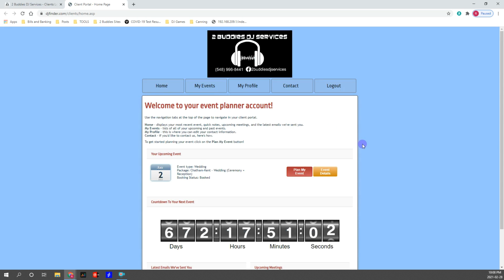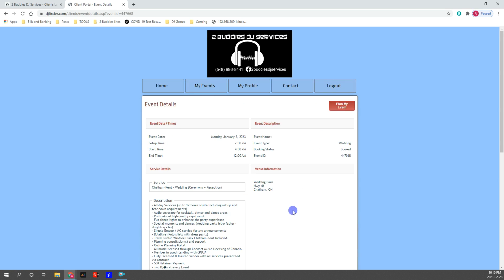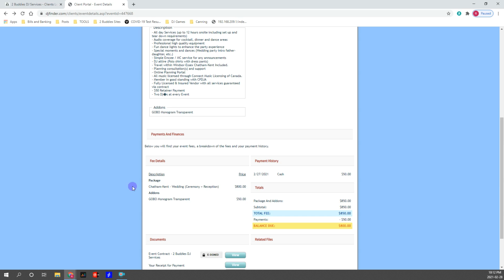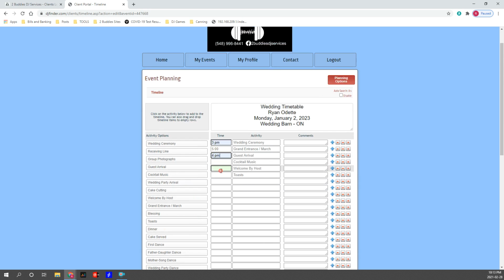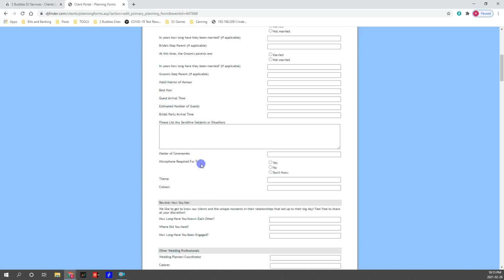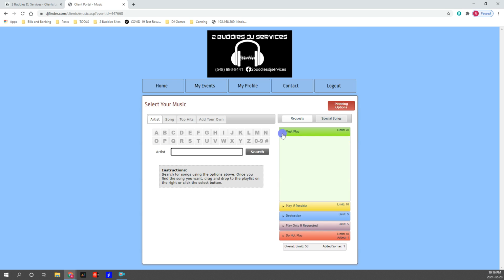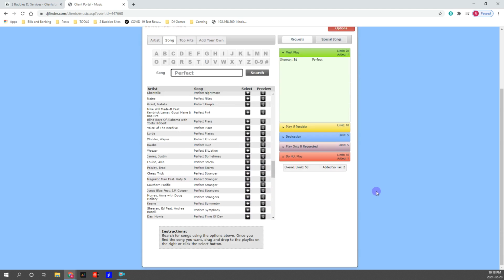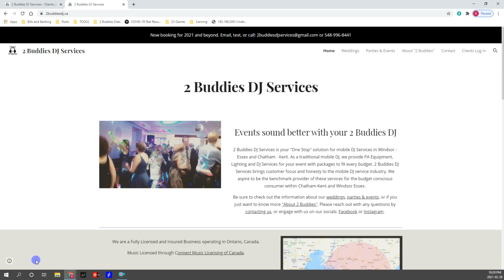2 Buddies DJ Services - Complete Run through - Step by Step for The Client Portal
This video will explain and guide you through the client portal. It is a full run down of our online event planning tool.